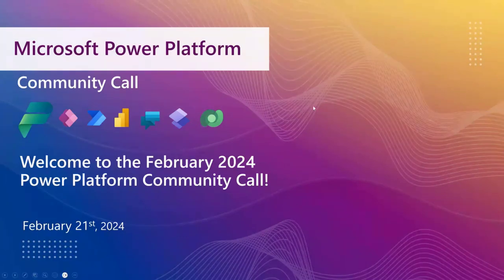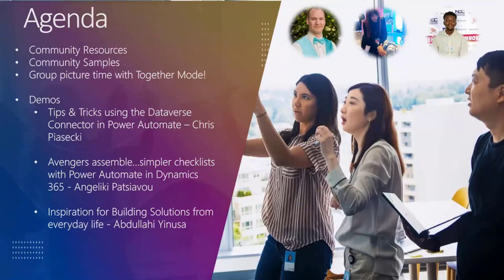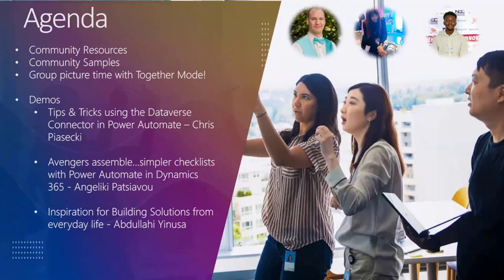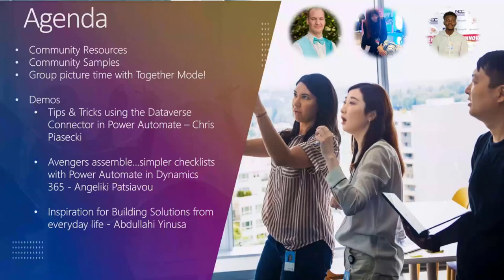Microsoft Power Platform community call – February 2024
📺 Microsoft Power Platform community call on February 21st, 2024. Recap on news and updates from Microsoft, followed by demos by the community.

✨ Call included three demos:
• Tips & Tricks using the Dataverse Connector in Power Automate – Chris Piasecki | @ChrisPiasecki89
• Avengers assemble...simpler checklists with Power Automate in Dynamics 365 – Angeliki Patsiavou | @a_patsiavou
• Inspiration for Building Solutions from everyday life – Abdullahi Yinusa | @Artemis1511

👏 Host:
• Shane Young (Power Apps 911) | @ShanesCows

📃 Agenda
00:00 Introduction
02:50 Community Resources
04:03 Request to present
05:30 Power Platform Samples
08:57 Sharing is Caring
09:35 Community badges
10:52 Upcoming Events
13:39 Picture time with Together Mode!
17:15 Tips & Tricks using the Dataverse Connector in Power Automate – Chris Piasecki | @ChrisPiasecki89
37:58 Avengers assemble...simpler checklists with Power Automate in Dynamics 365 – Angeliki Patsiavou | @a_patsiavou
52:20 Inspiration for Building Solutions from everyday life – Abdullahi Yinusa | @Artemis1511
63:46 Community Resources!